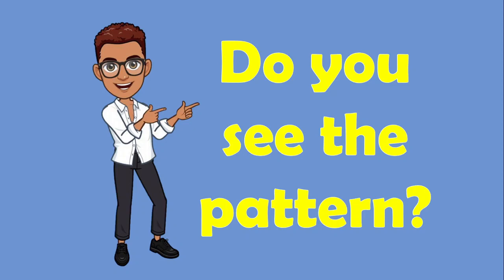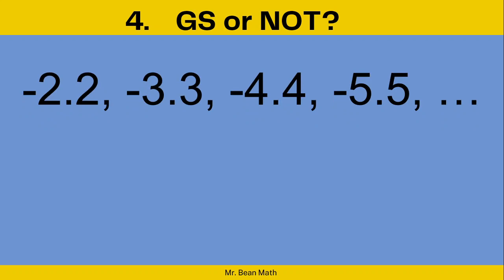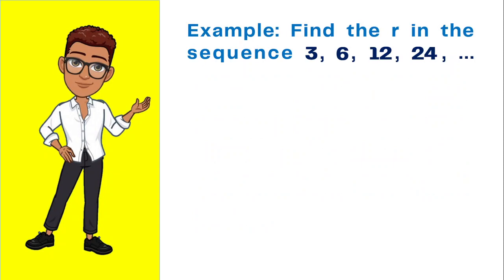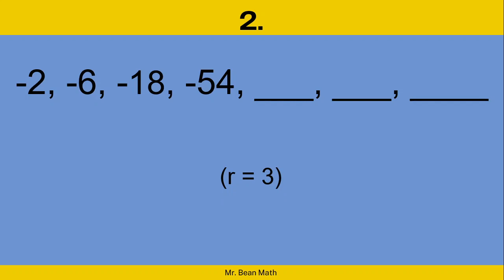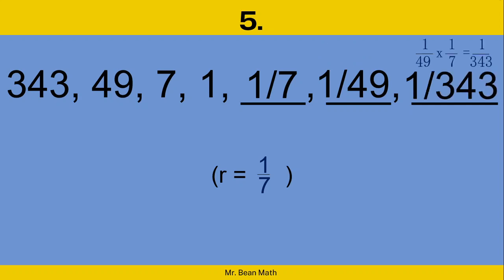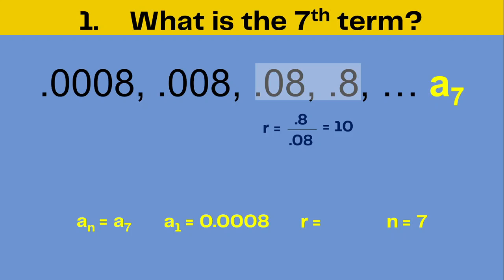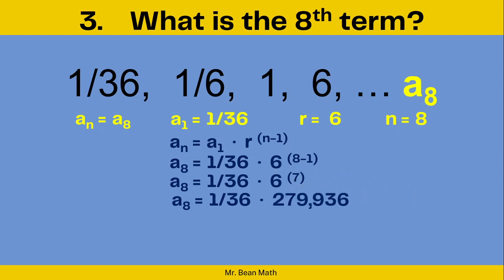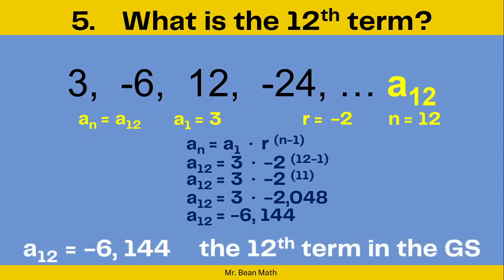Mathematics 10 Q1W3&4 Geometric Sequence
Math 10 Q1W3&4 Geometric Sequence